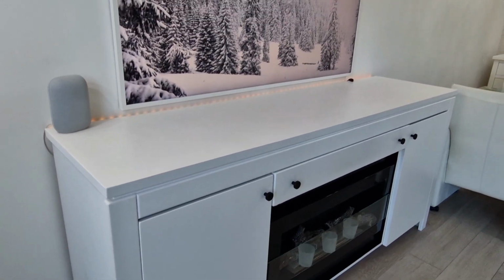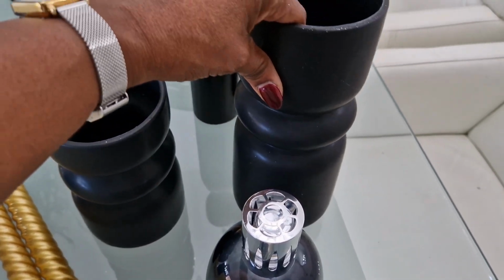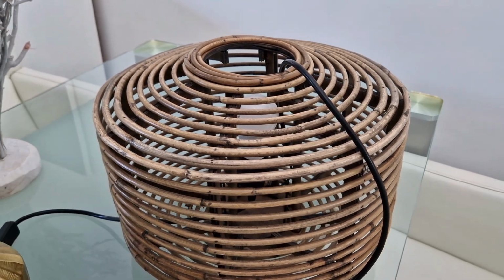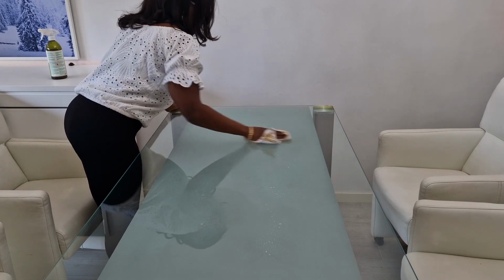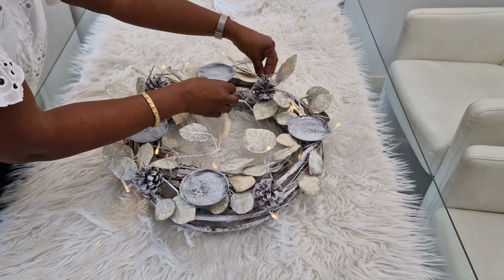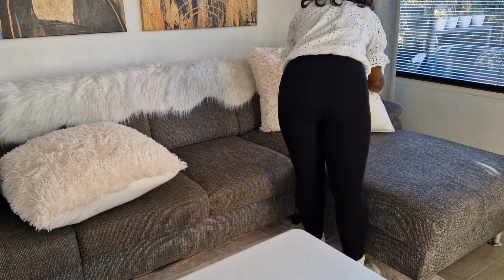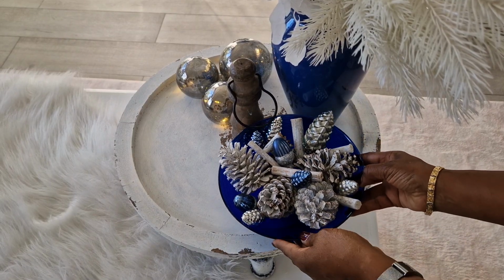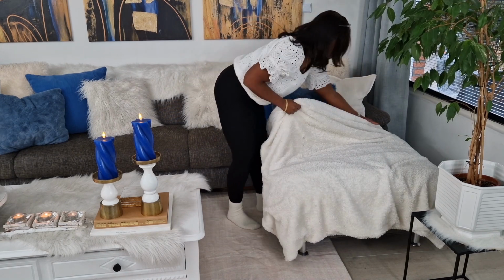COZY NEW WINTER HOME DECOR 2025 | January Livingroom Reset After Christmas | Winter Decorate With Me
Happy New Year friends! In today's video I'm resetting my living room for winter.